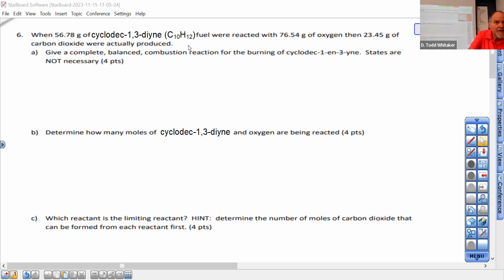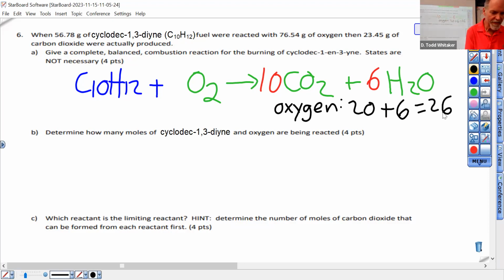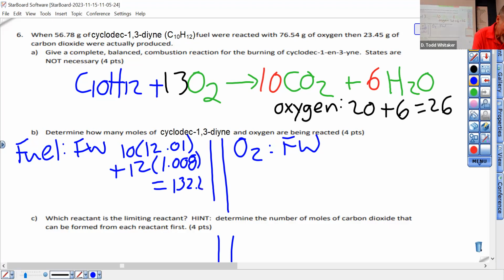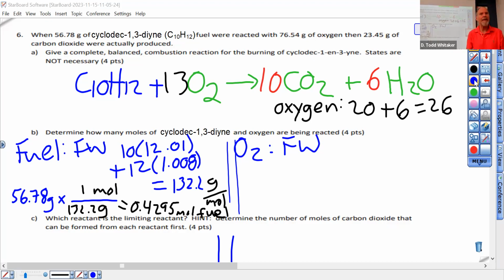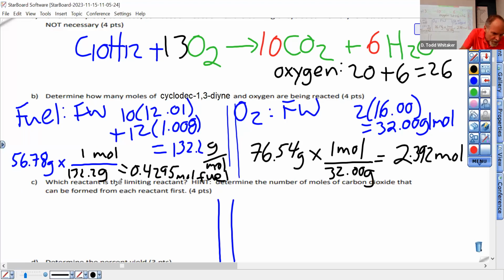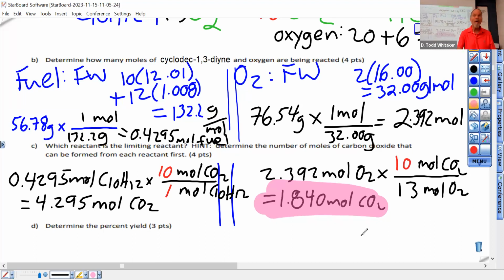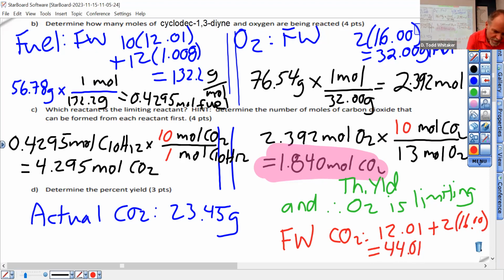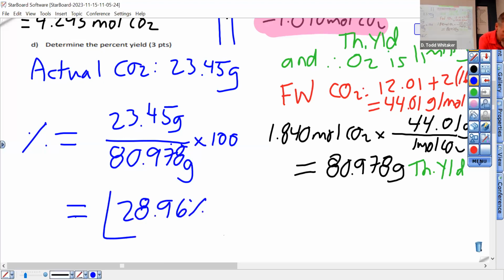Test 3 Review Day - Combustion Problem